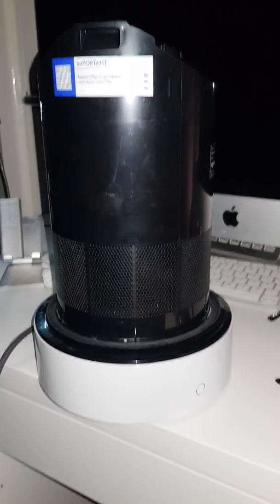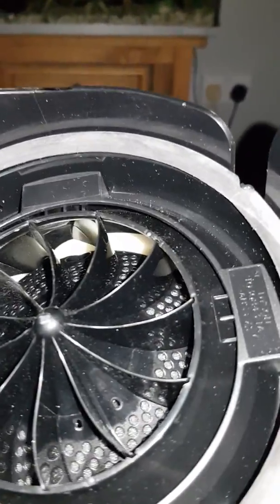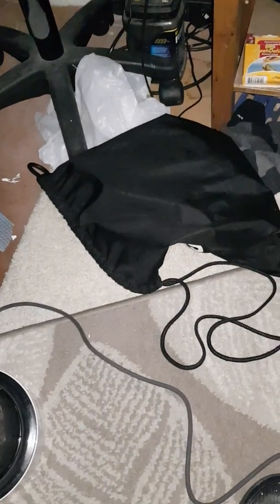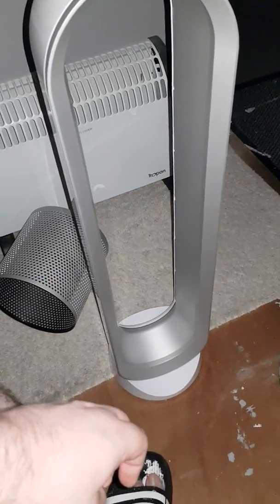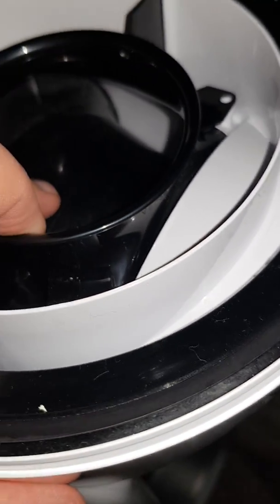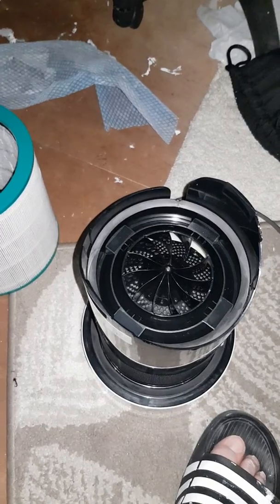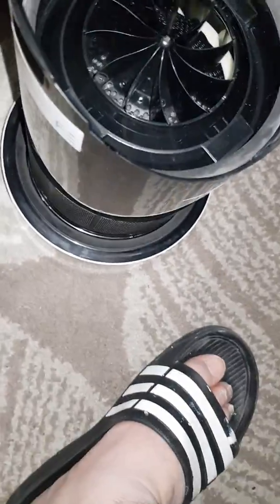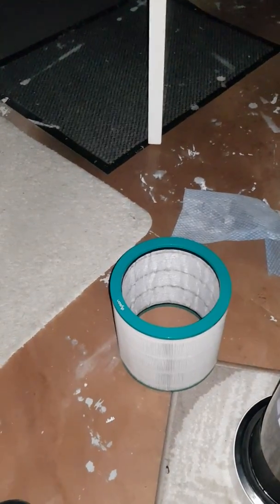The Negitives about the Dyson fan